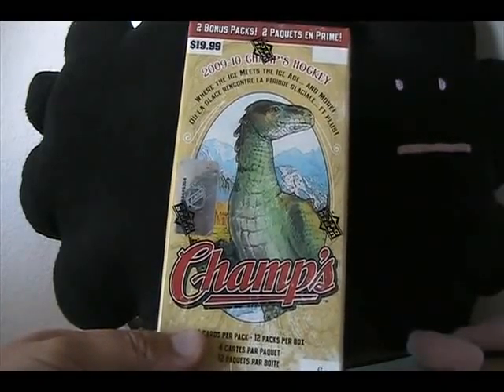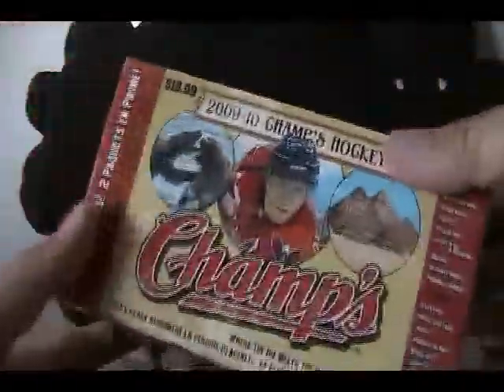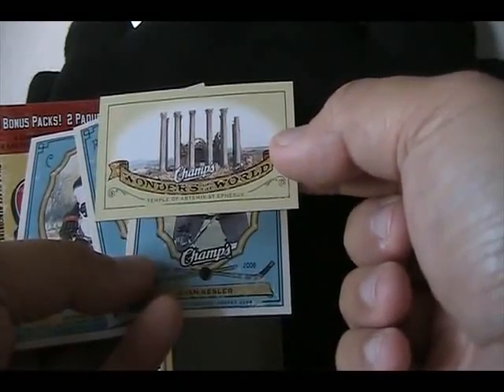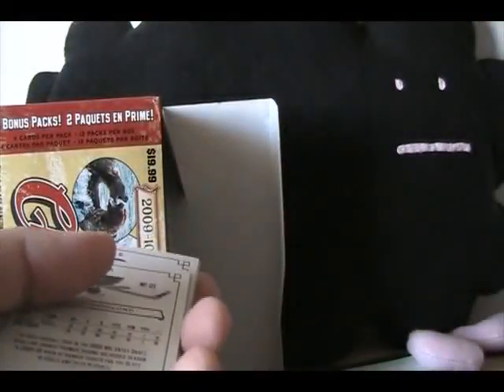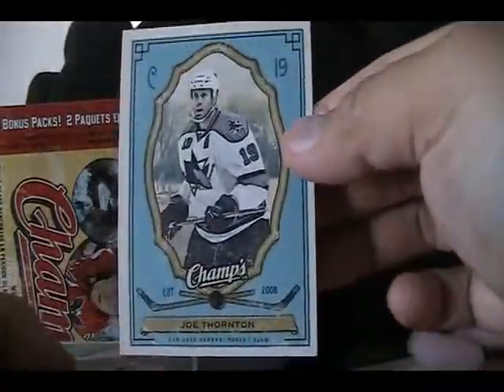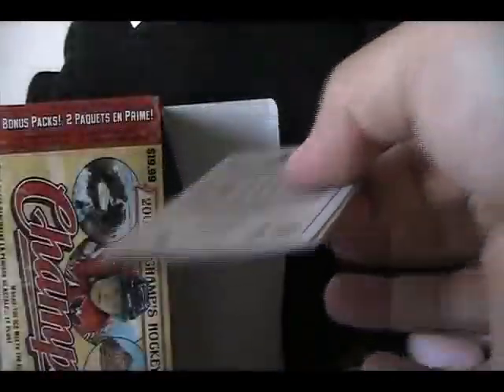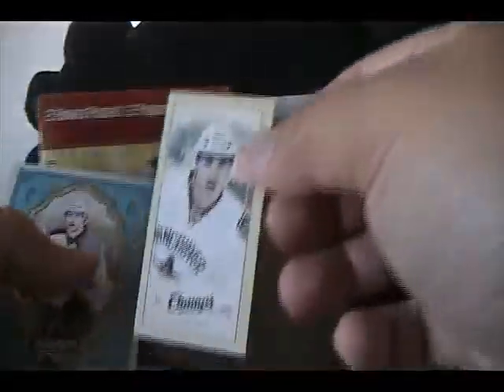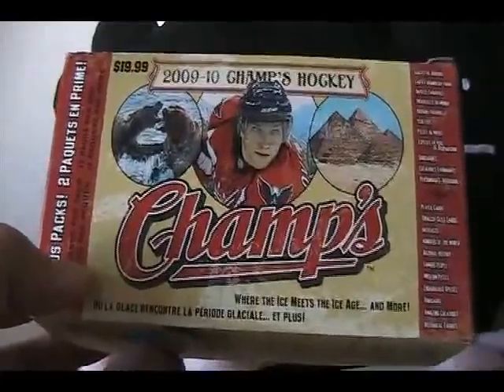Retail Review #15 (09/10 Champs Blaster)